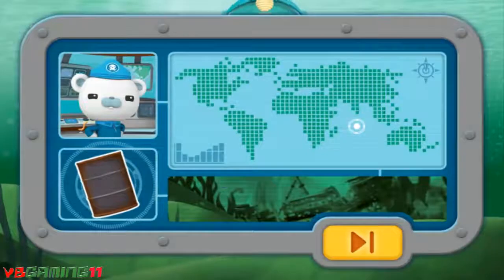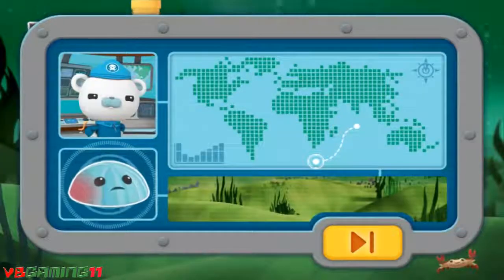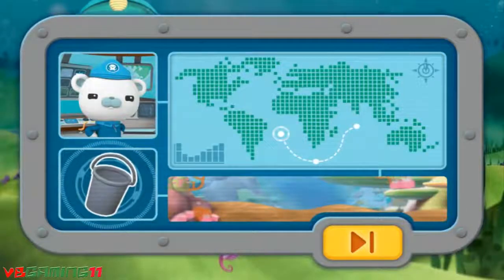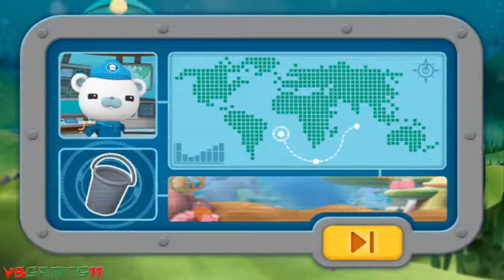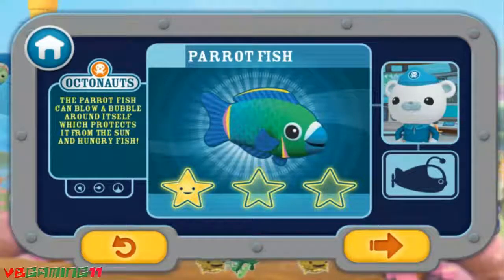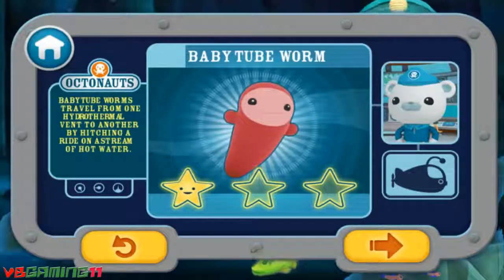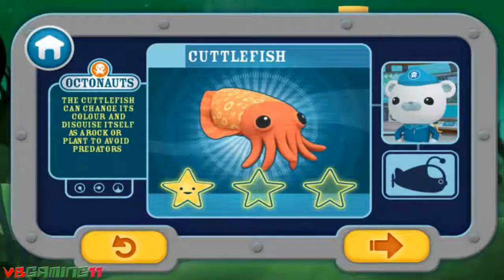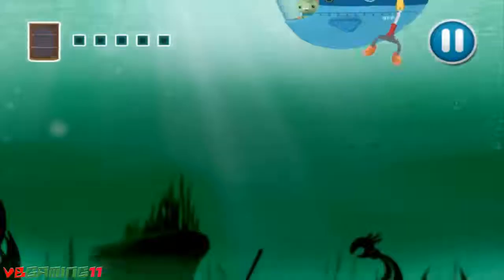Cbeebies OCTONAUTS Deep Sea Rescue Help Captain Barnacles and Tweak - Kids Online Gameplay 2018 E2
Cbeebies OCTONAUTS Deep Sea Rescue Help Captain Barnacles and Tweak - Kids Online Gameplay 2018